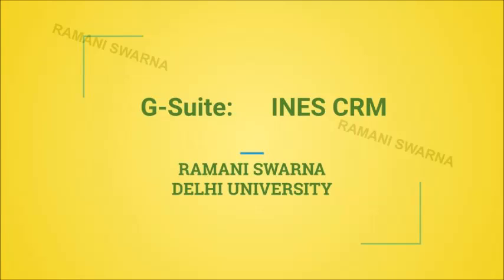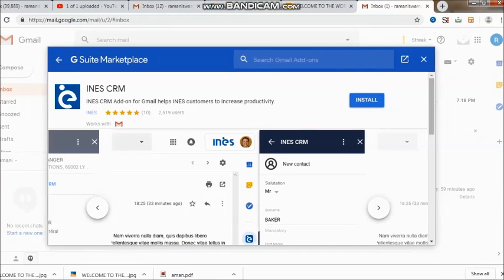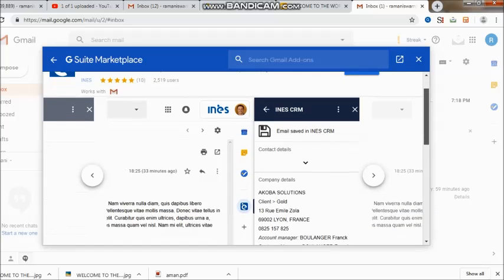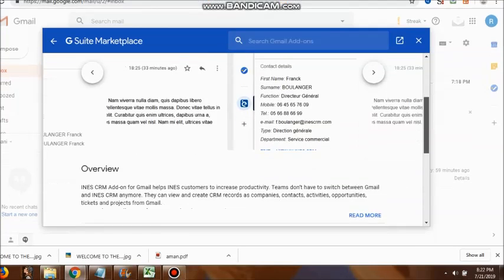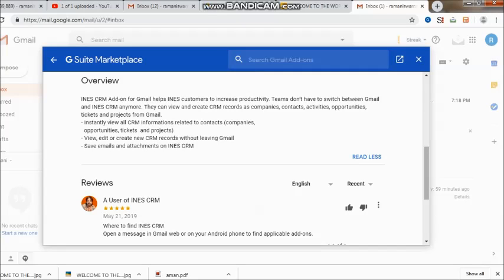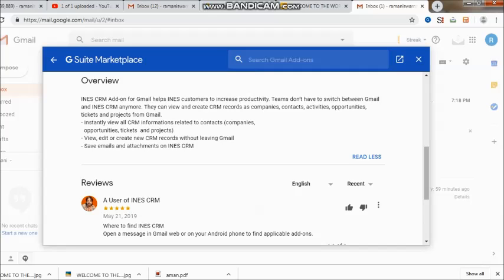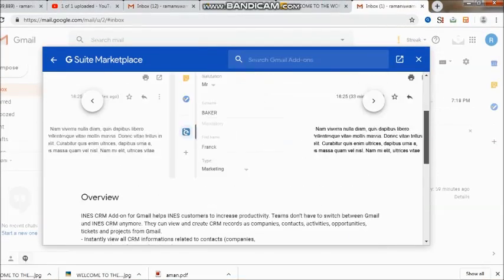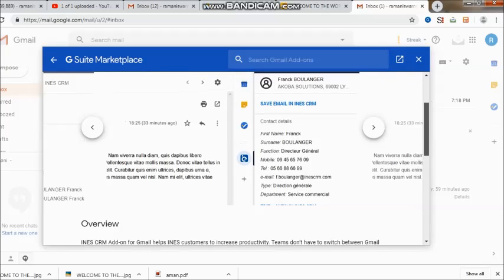G-Suite: INES CRM